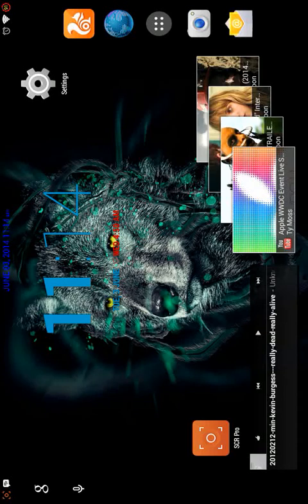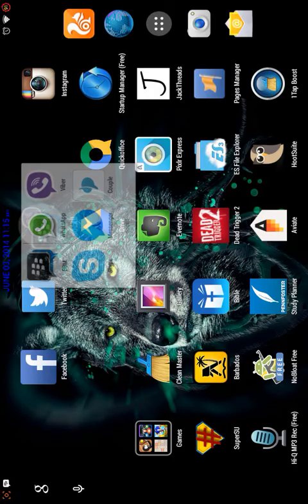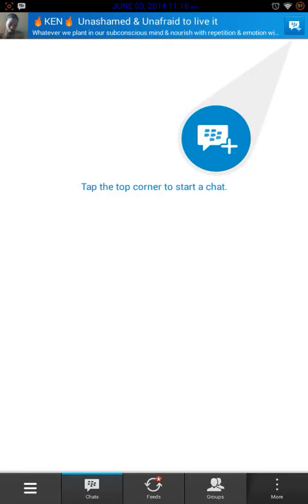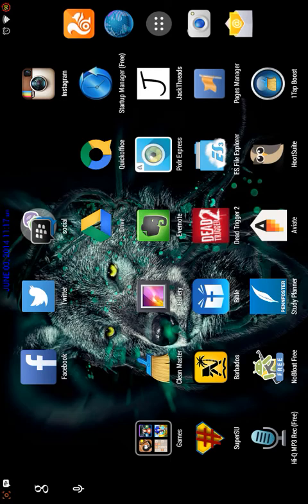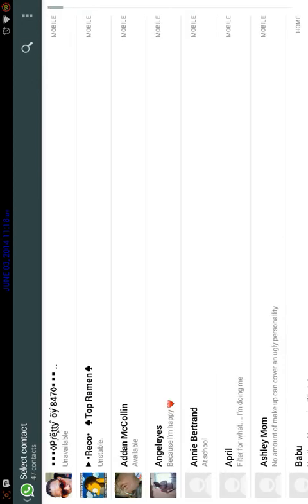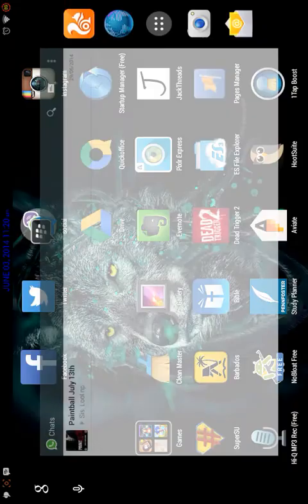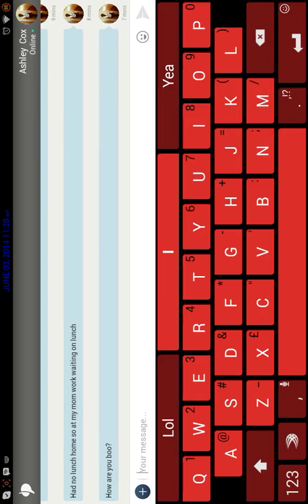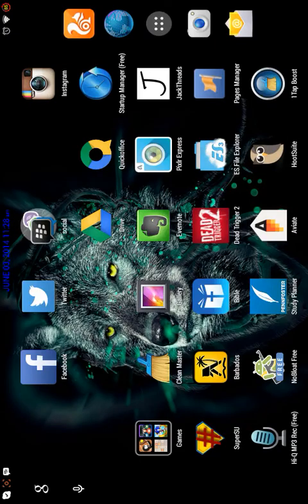Best Of Instant Messaging Apps For Android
My app roundup of instant messaging.